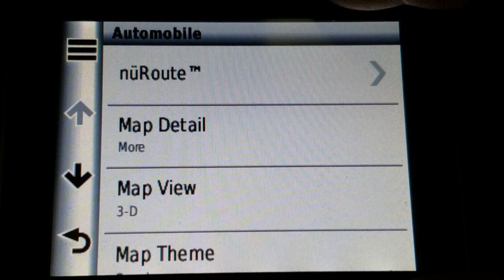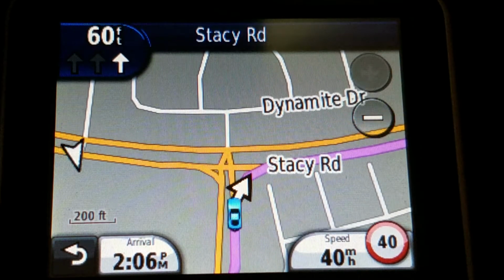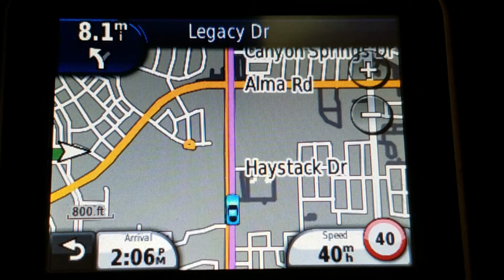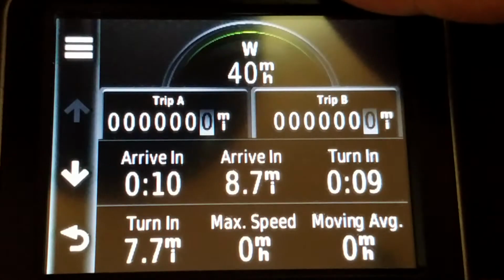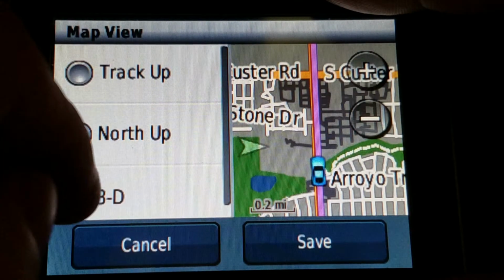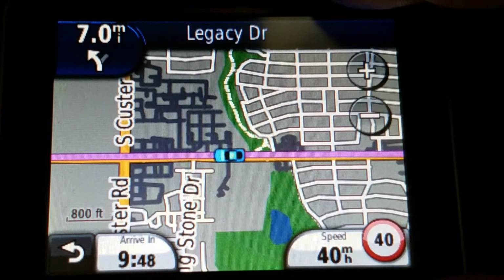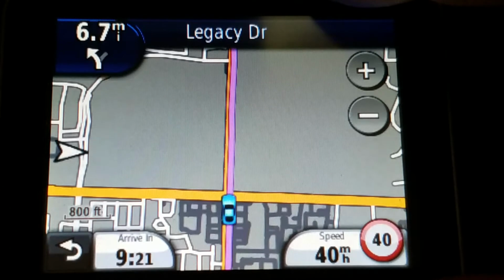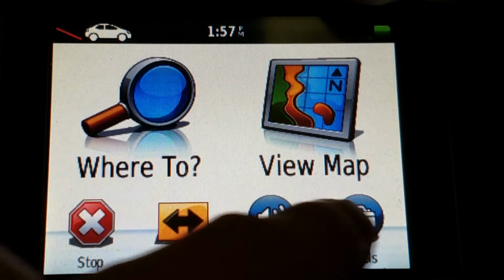Garmin nuvi DriveSmart "wrong way" arrow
The arrow is actually correct once you know how to read it correctly.